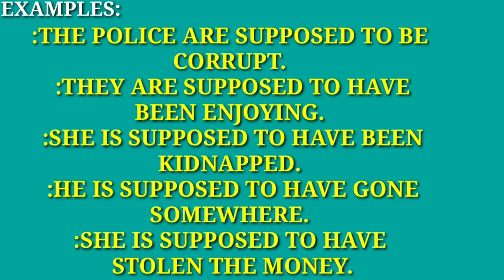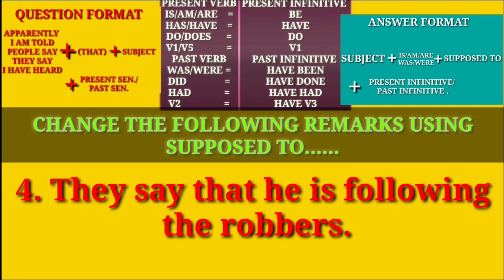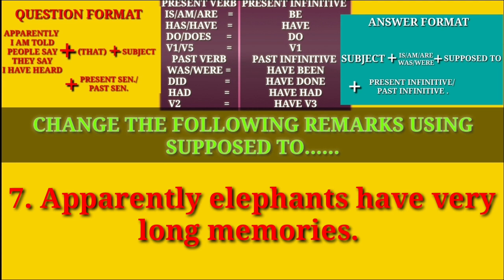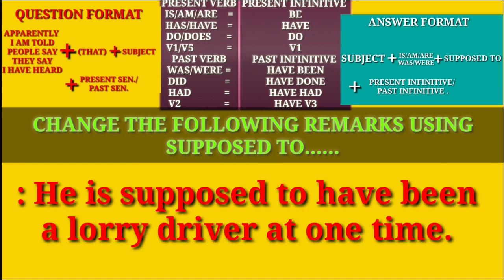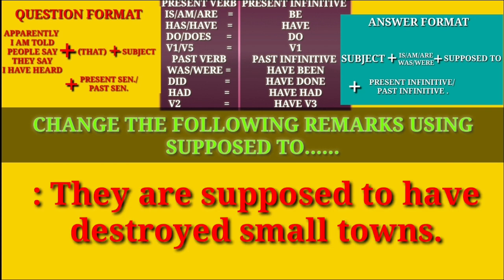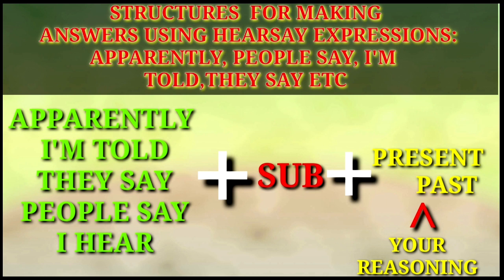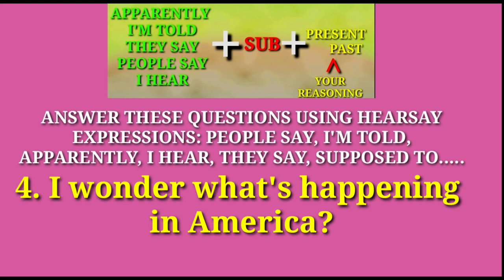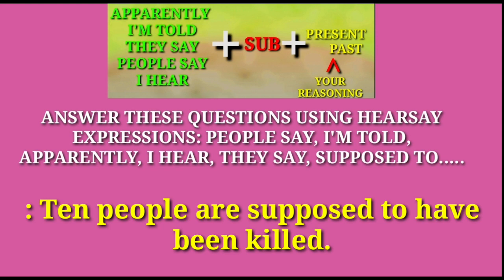Supposed to: Hear Say Expression: News | Meaning into Words | Class 12 | Unit 15 |NEB | Hseb Suraj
Supposed to: Hear Say Expression: News
Meaning into Words
Class 12
Unit 15 NEB Grammar
Hseb Suraj

Google Search: Neb English Support

Always try my best to support you: Hseb Suraj

BEST OF LUCK FOR YOUR BOARD EXAMINATION: HSEB SURAJ